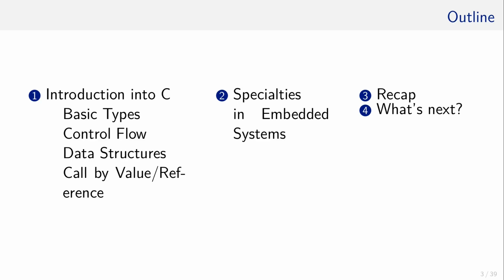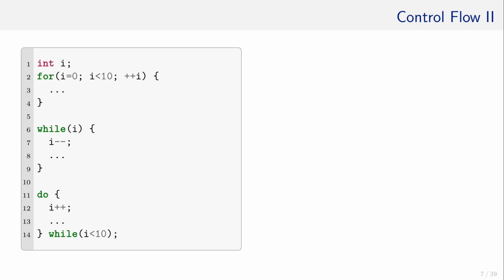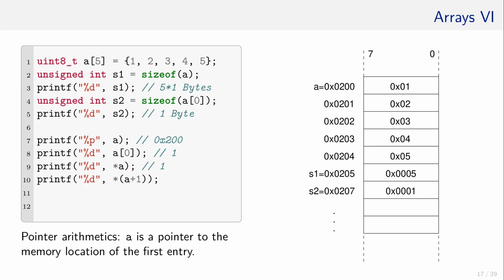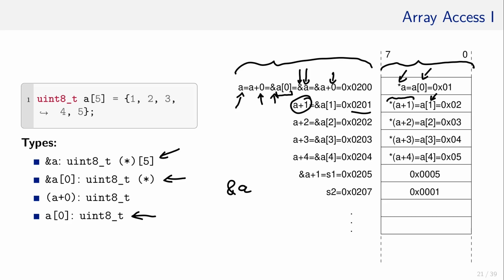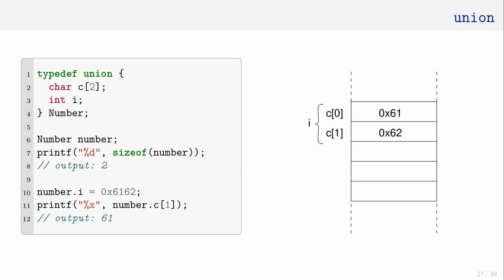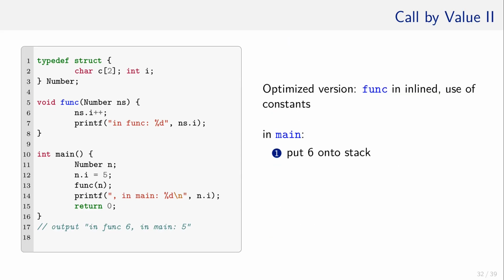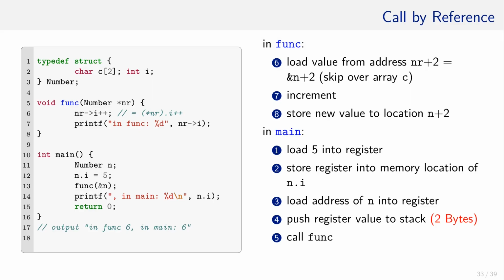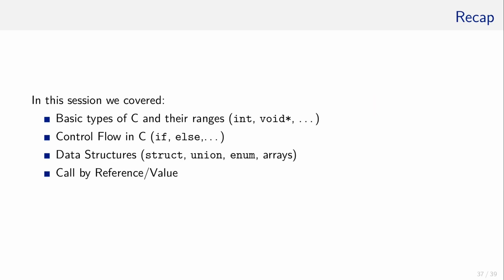Master C Programming for Arduino: Pointers, Arrays, Structs & Memory Management Explained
📥 RESOURCES & DOWNLOADS

In this comprehensive section, you will learn the essential CProgramming concepts needed for Arduino and EmbeddedSystems development. We start with basic types and their ranges in AVR microcontrollers - discover why bool is actually 1 byte (not 1 bit!) and how int is only 2 bytes on Arduino, unlike PCs, where it is 4 bytes.

You will master control flow structures, including if-else branches, for/while/do-while loops, and understand the critical difference between logical operators (&&, ||) and bitwise operators (&, |, ^) - a common source of bugs in embedded programming. Learn how functions reduce code duplication and how the compiler can inline small functions for optimization.

Dive deep into pointers and arrays with practical examples showing memory organization. Understand the dereference operator (*) and address-of operator (&), and learn how pointer arithmetic works differently based on data types. See how using uint8_t instead of int can halve your memory usage - crucial when you only have 32KB of program memory on Arduino Uno!

Explore advanced DataStructures including enum (with the N-trick for automatic counting), union (for elegant byte manipulation), and struct. Master the difference between call by value and call by reference - essential for efficient memory usage in resource-constrained environments.

Finally, discover key differences between PC and embedded programming: endless loops to prevent undefined behavior, the volatile keyword importance, direct register access, and why embedded systems prioritize code size over speed. These concepts prepare you for real-world microcontroller development.

📖 CHAPTERS
0:00 Introduction
1:00 Basic Types
2:56 Control Flow
7:09 Arrays
17:10 Enums
18:53 Unions
19:52 Structs
20:45 Call by Value
26:13 Call by Reference
29:20 Specialties of Embedded Systems
33:12 Summary and What's next?